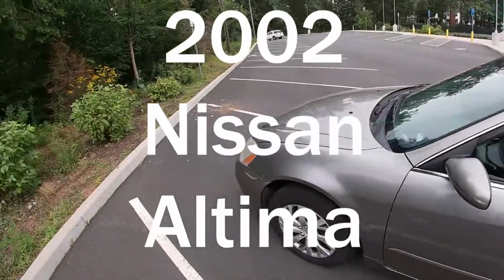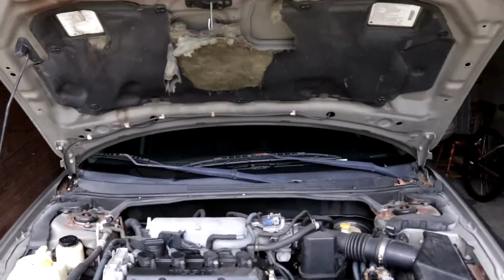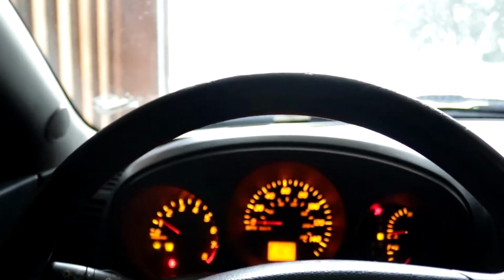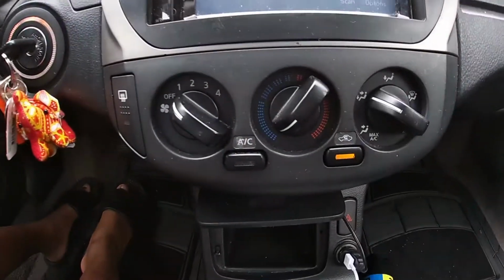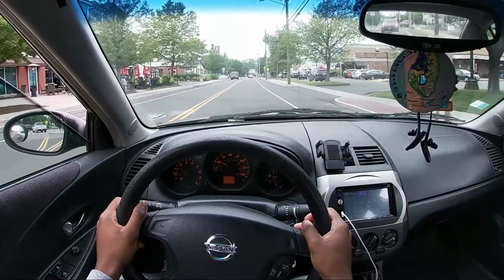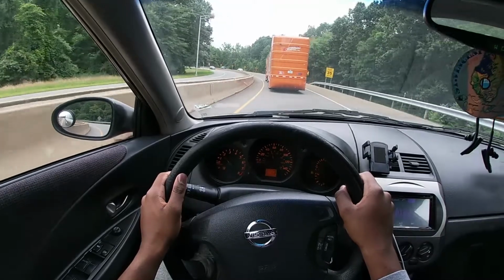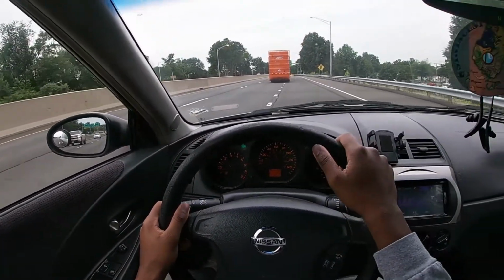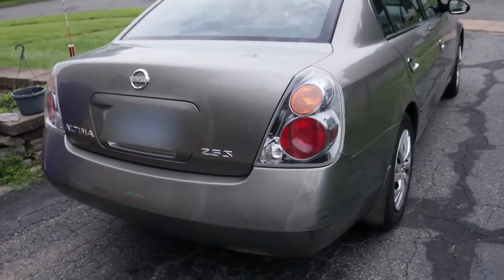The Review: My Own Car ? 🤔